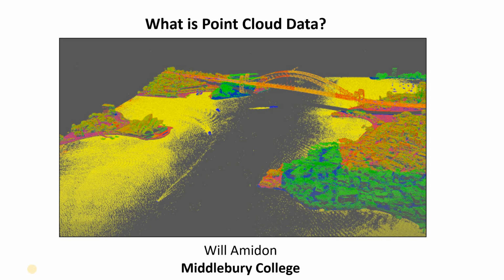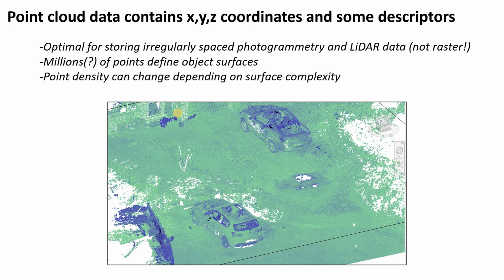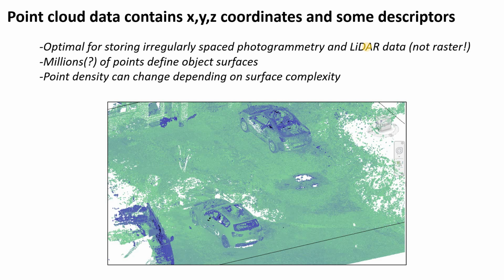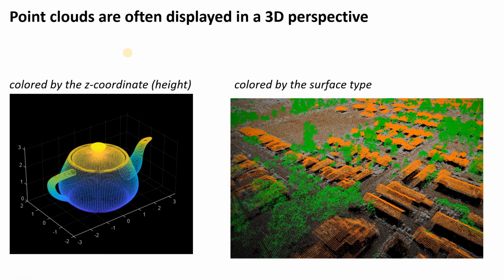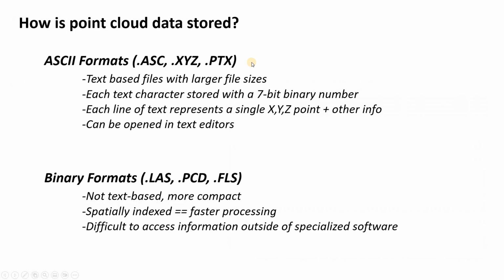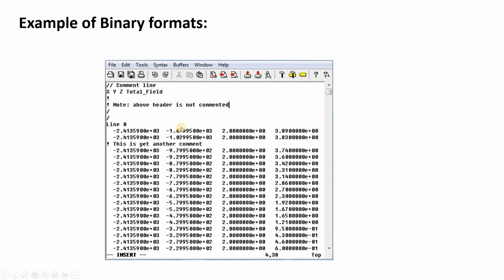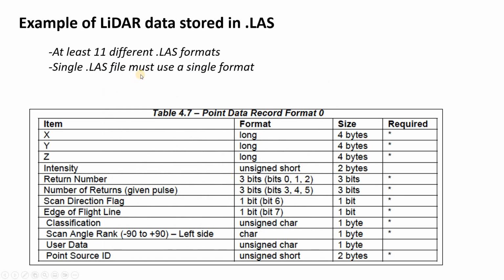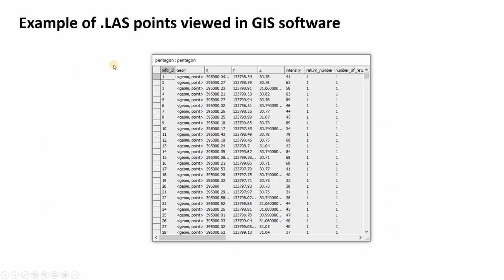What is point cloud data? (C14, v1)